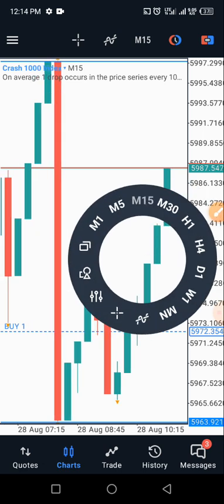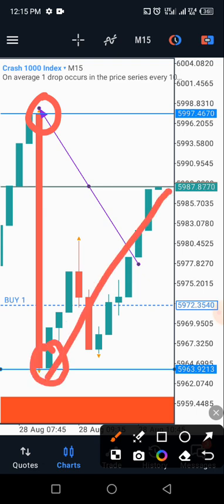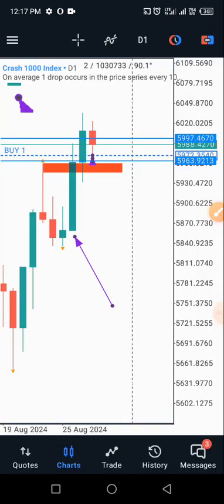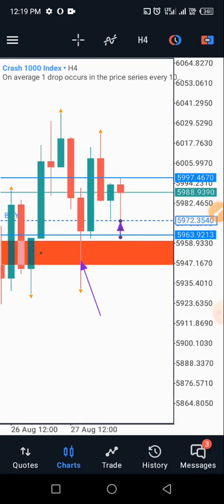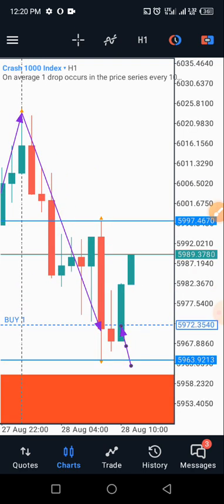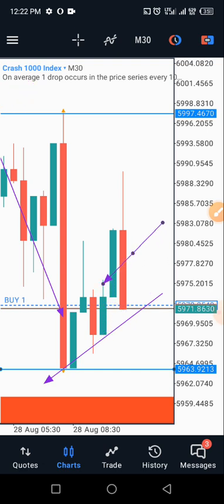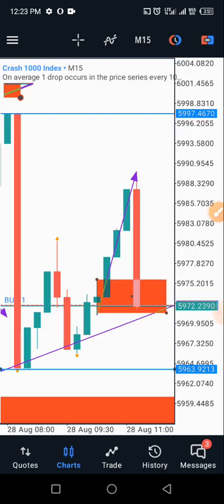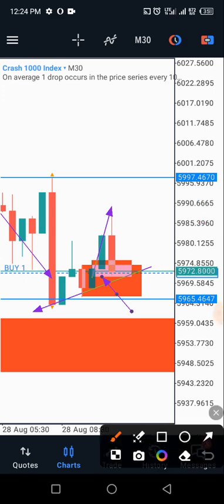CRASH 1000 Buy Model Strategy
Use This Crash 1000 Horizontal Line To Catch A Spike or A trend In the Market